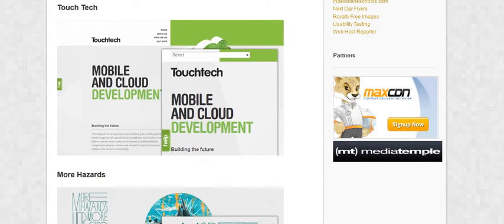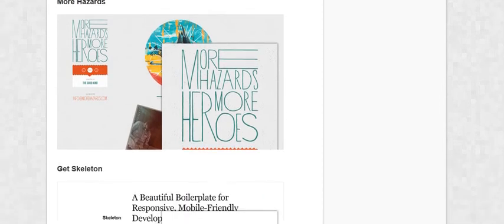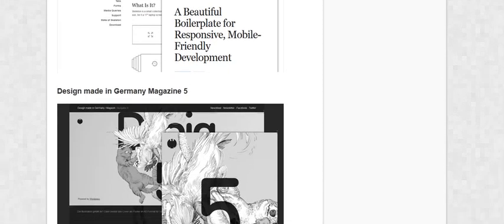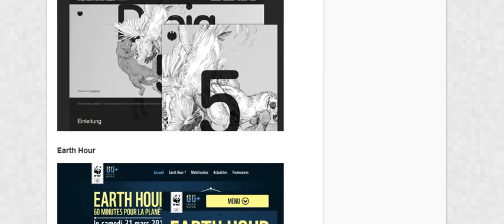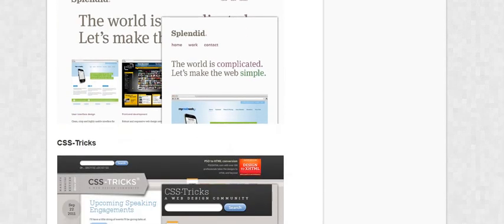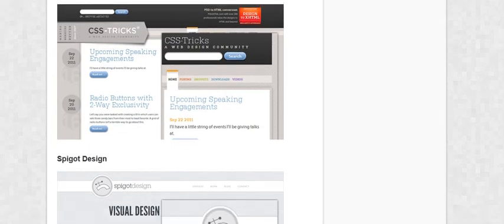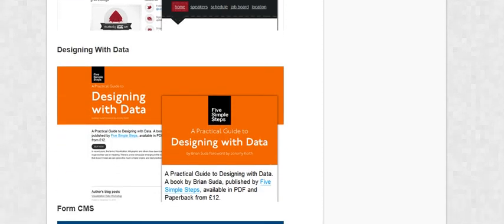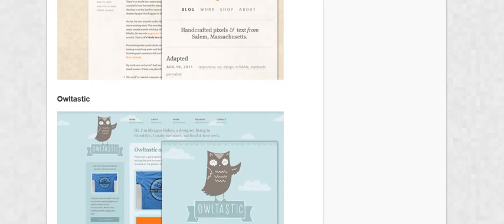Responsive Web Design - What you need to know